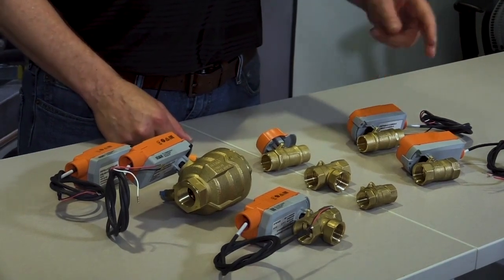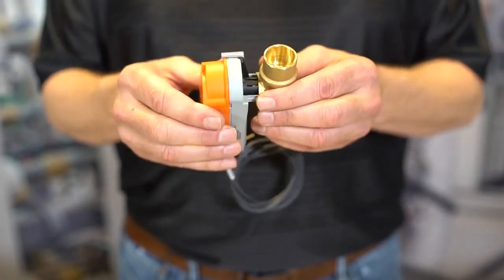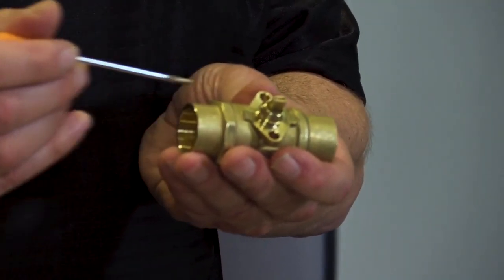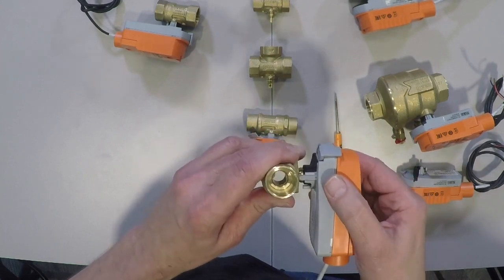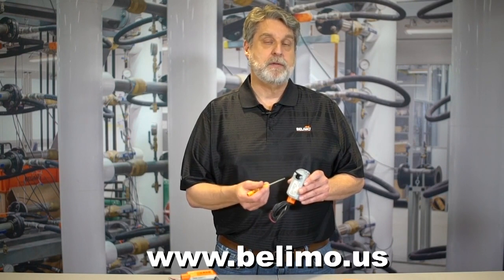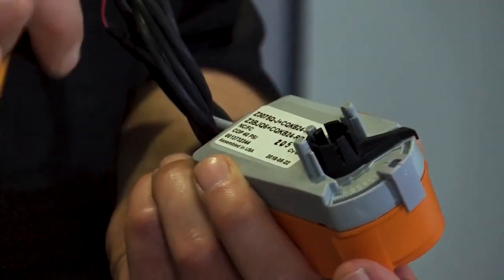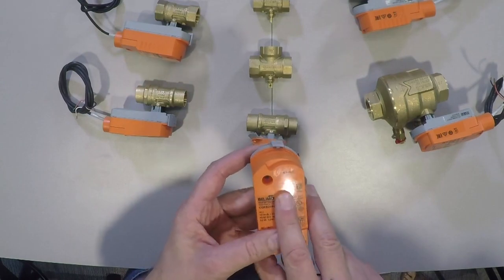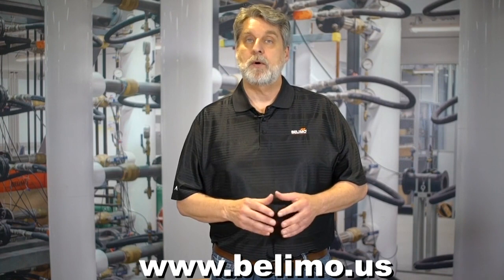How To: Remove Actuator from Belimo ZoneTight Zone Valve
A how-to video on how to properly remove and install the QCV and PIQCV zone valve actuators.  The QCV and PIQCV easily connect and disconnect to allow operators and technicians to install valves quickly, efficiently, and without the use of tools. This helps simplify commissioning and reduces labor costs. The clip position to set the CV or GPM is also explained.